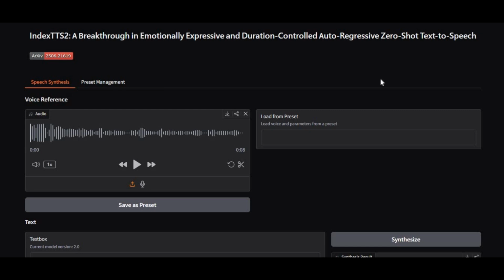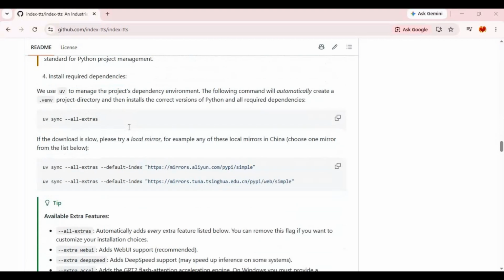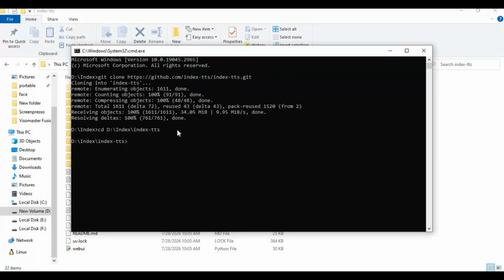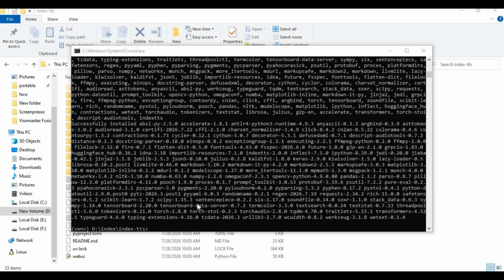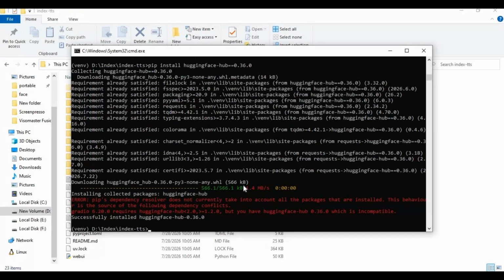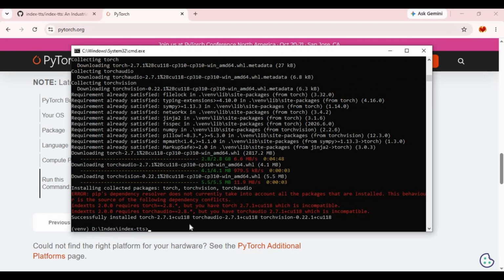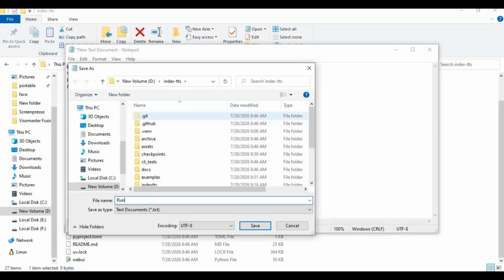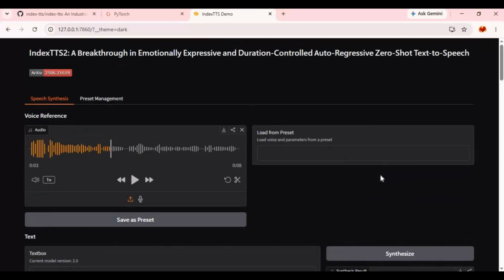IndexTTS 2 Local Installation Guide (2026) | Emotional AI Text-to-Speech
⚠️ Note: Voice cloning should only be used with voices you have permission to use.

Learn how to install IndexTTS 2 on Windows with this complete step-by-step guide. In this tutorial, I'll show you how to set up everything needed to run IndexTTS 2 locally and generate realistic AI voices with advanced emotion control. I'll also cover the required dependencies and common fixes so you can get started without any hassle.